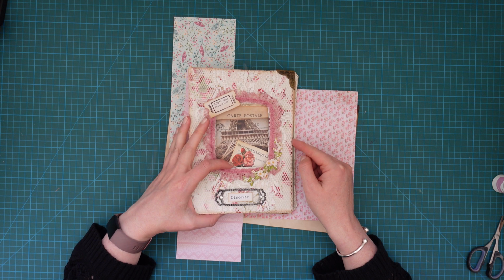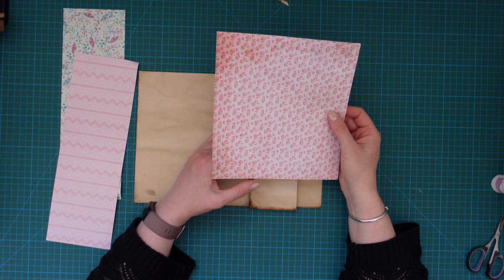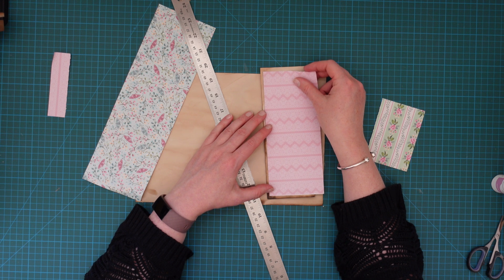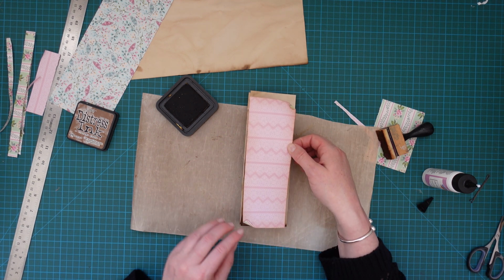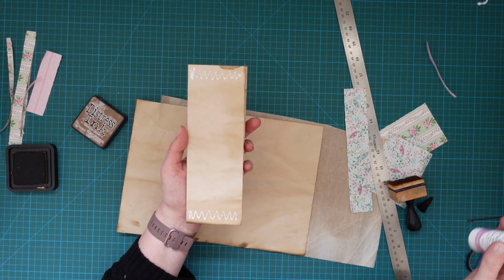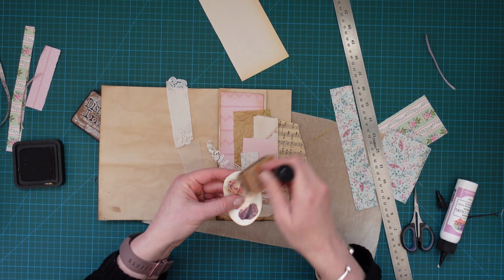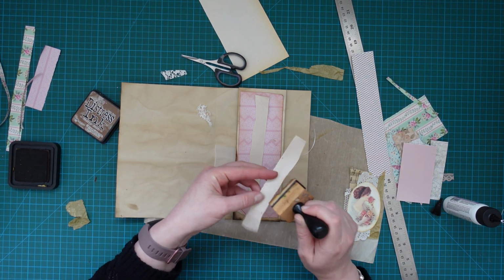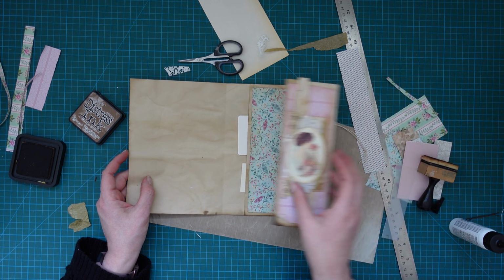FOLD OUT BELLY BAND | Interactive Elements | Junk Journal Tutorials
In this tutorial/craft with me session, I'll show you step-by-step how to make a gorgeous fold-out belly band for your junk journal. This interactive element adds the perfect blend of function and flair - it's great for tucking in tags, journaling cards and secret notes and flips out to reveal a load of extra writing space. Whether you're a seasoned junk journaler or just starting out, this easy-to follow tutorial will inspire you to get creative with your scraps and stash!

@TreasureBooks channel - @ureBooks

Art Glitter Glue